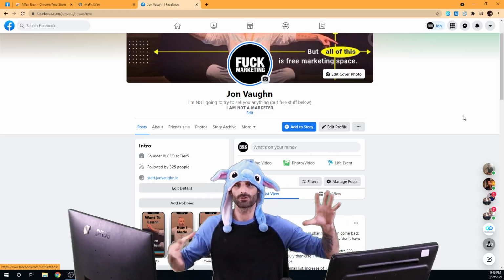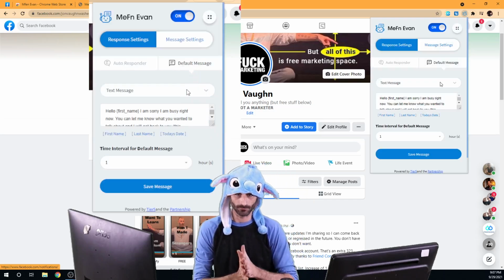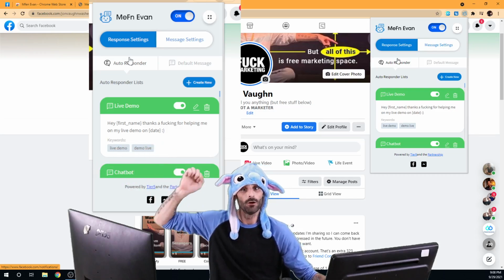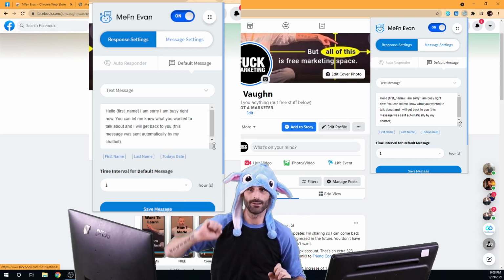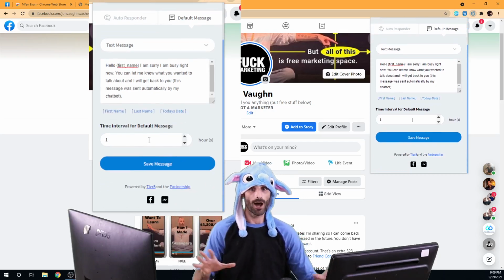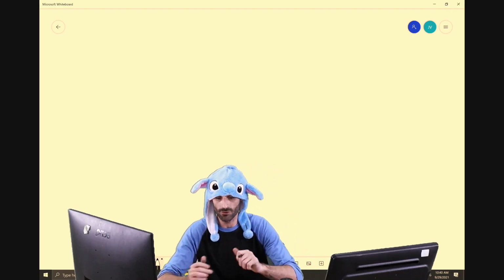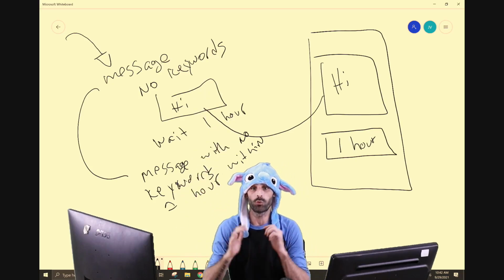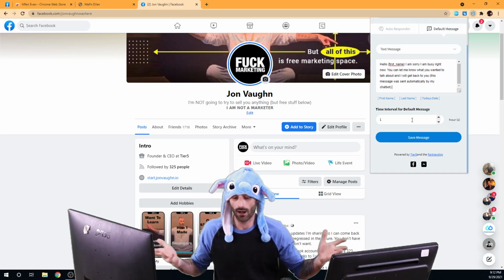MeFn EVan Training - Setting up your default reply message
Here I'll show you how to quickly set up your default message reply for all your incoming messages that don't have keywords inside them and how to set the timeout for your default message.

The ONLY chatbot auto-responder for your Facebook personal profile messenger.